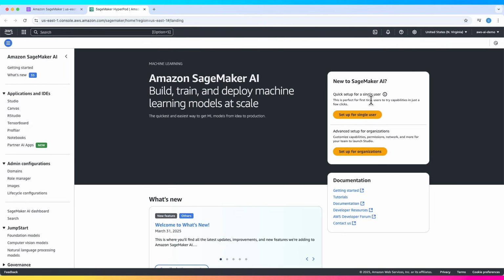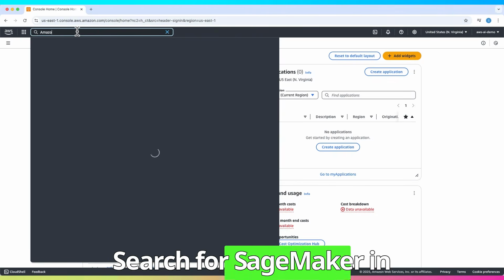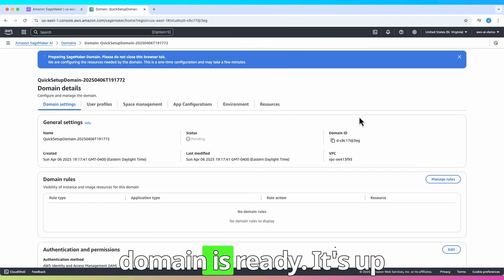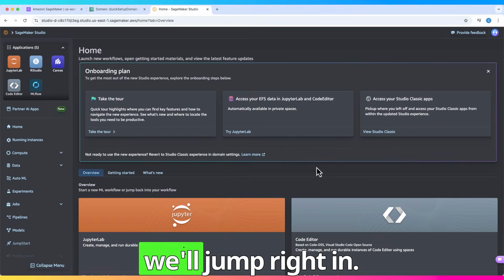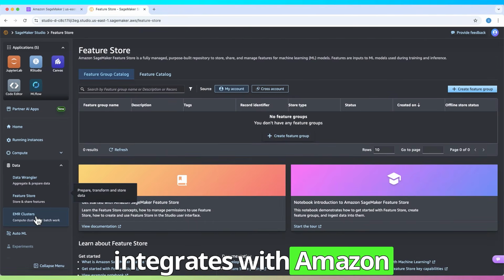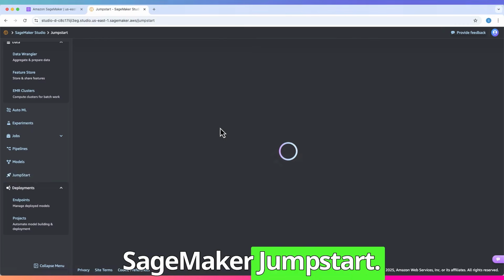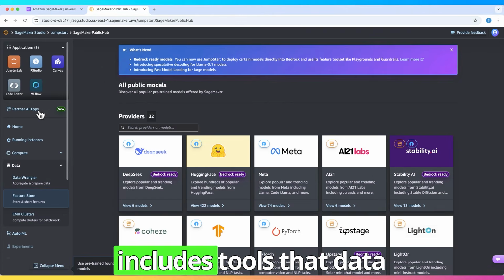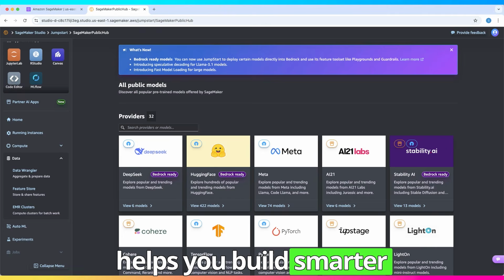Amazon SageMaker Hands-On Quick Tour | Build, Train, and Deploy ML Models on AWS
In this video, we will have quick tour of Amazon SageMaker, AWS’s fully managed machine learning platform. Whether you're new to ML or an experienced practitioner, this video walks you through Amazon SageMaker.